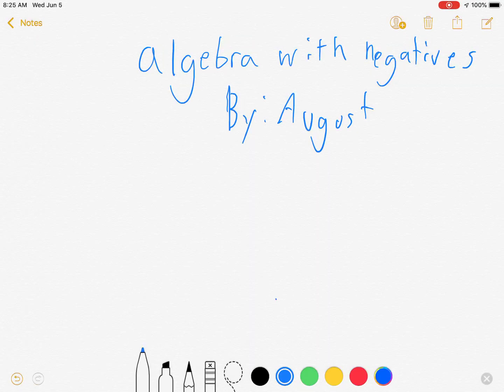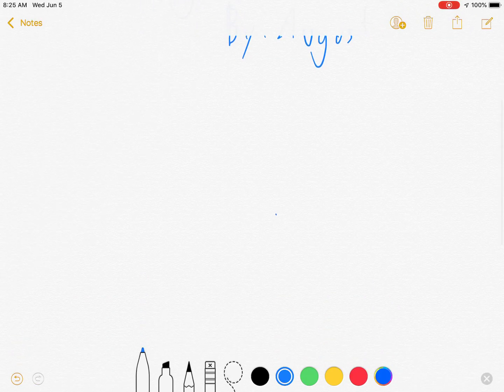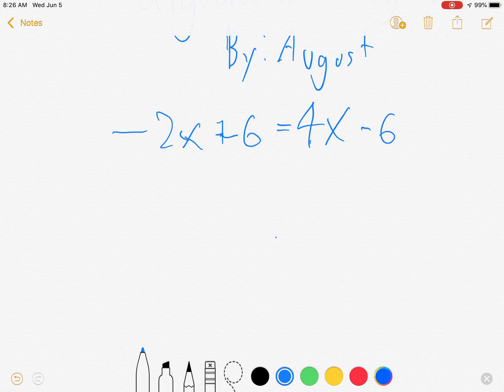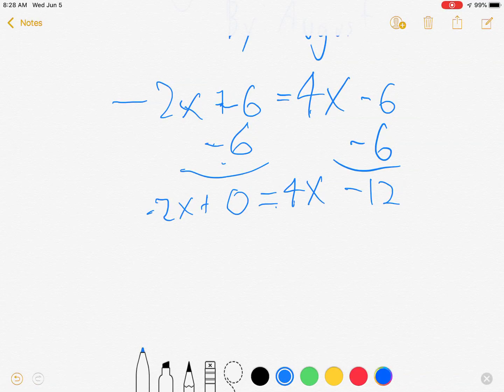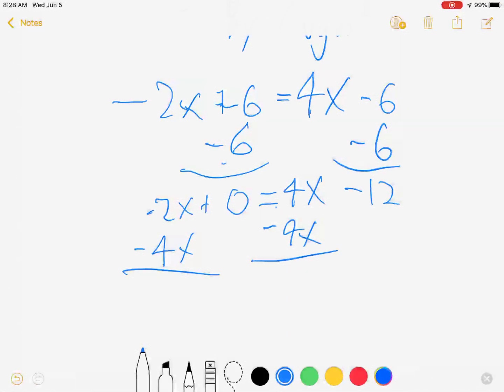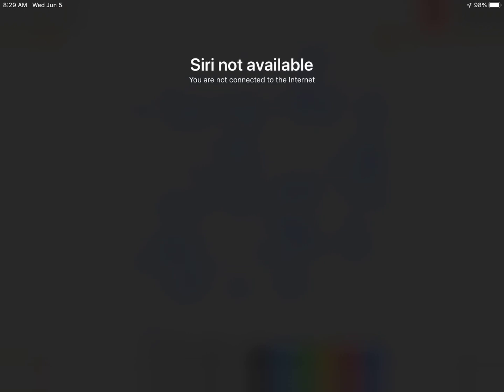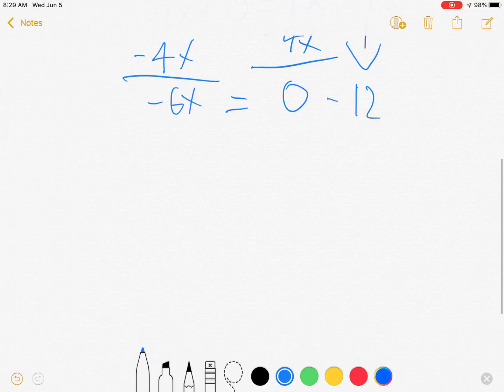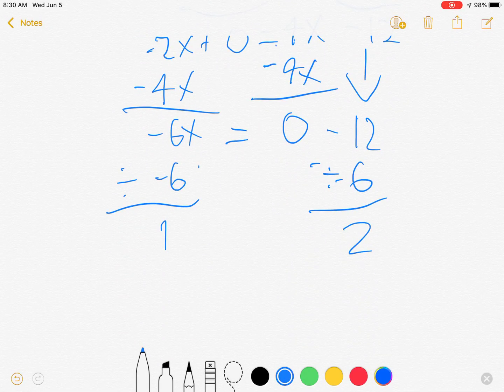UMS - August - Algebra